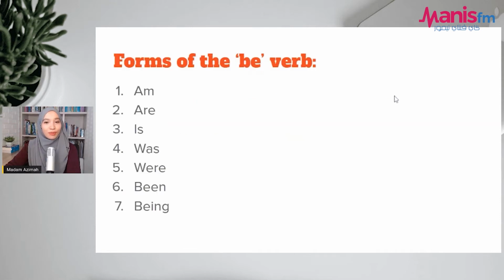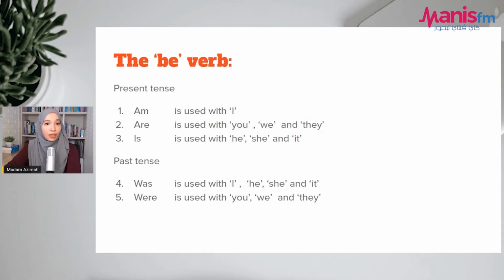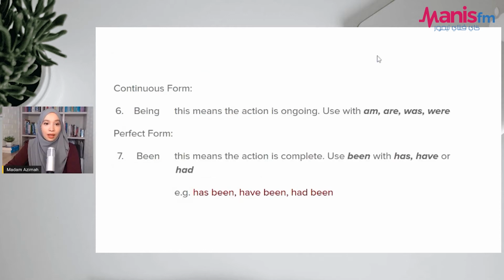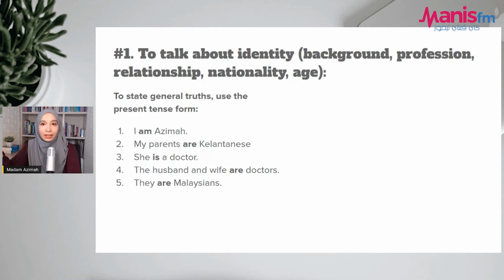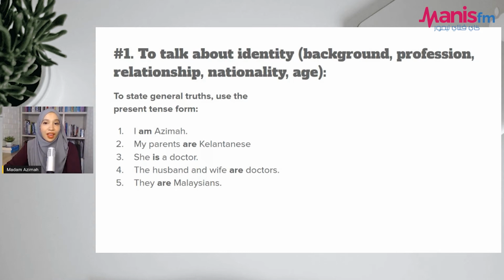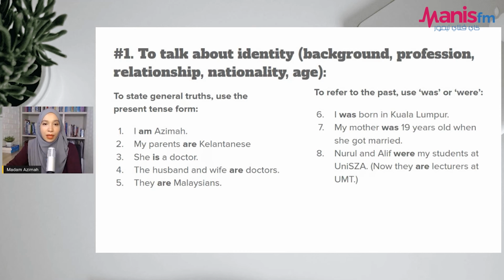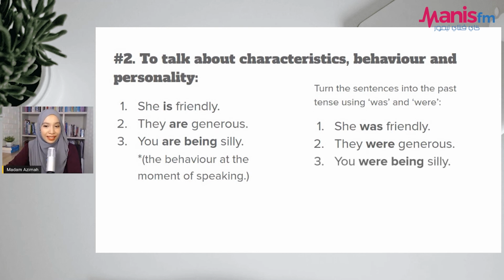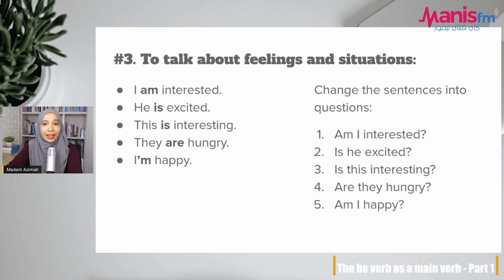Learn English bersama Madam Azimah Episode 15: The be verb as a main verb Part 1.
Hello Everyone! Welcome to the slot " Learn English Bersama Madam Azimah". Watch this video till the end. Enjoy with English.